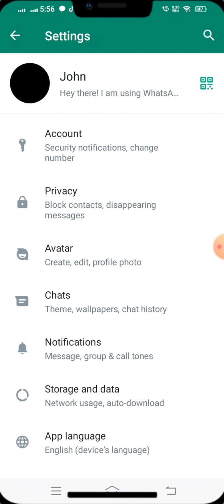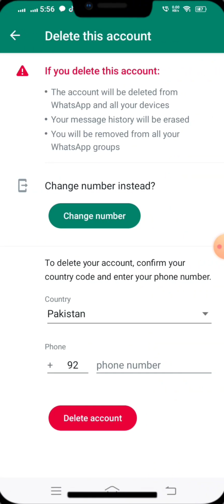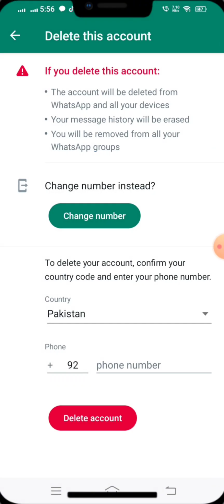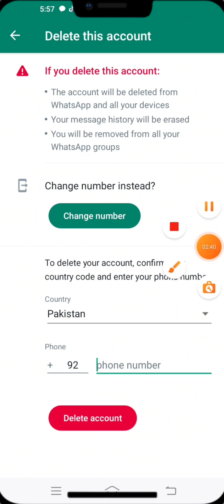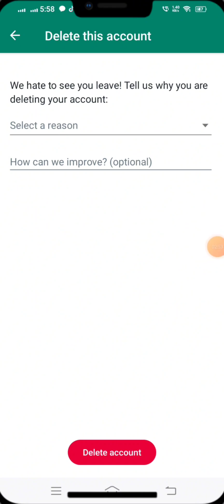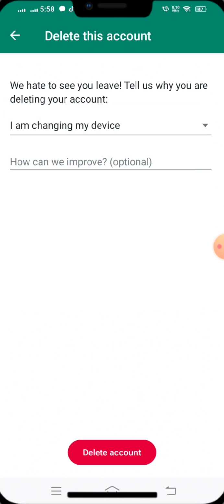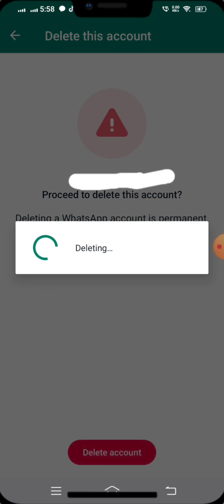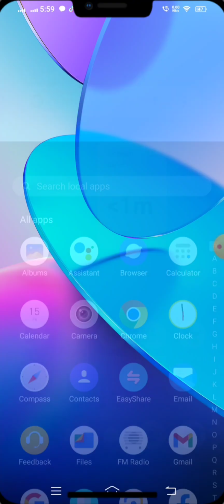How to delete my whatsapp account in telugu permanently 2023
Are you trying to find a way to delete WhatsApp Account Permanently?
 Look nowhere else! We'll walk you through each step in detail in this in-depth tutorial so that you may properly deactivate your WhatsApp account and make sure all of your data and personal information are deleted from the service.

It's important to remember that deleting your WhatsApp account will erase all of your chat history, group memberships, and backups. We are here to assist you in a clean split, nevertheless, if you're confident that you want to stop using WhatsApp. Thanks.